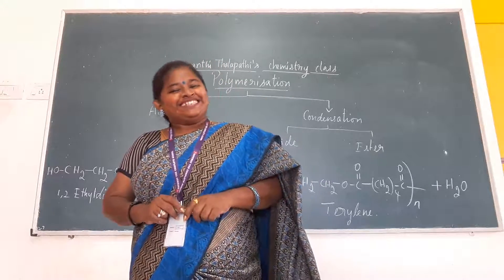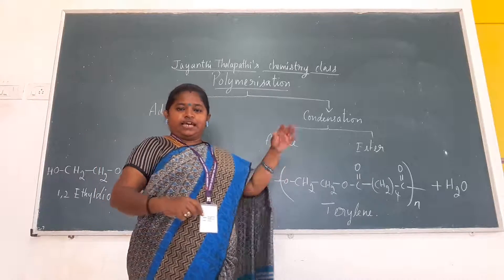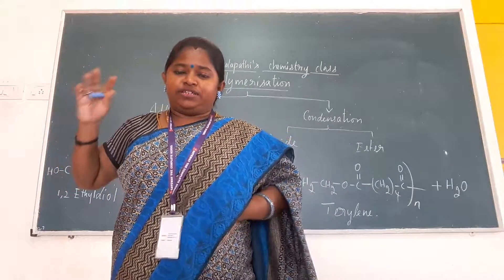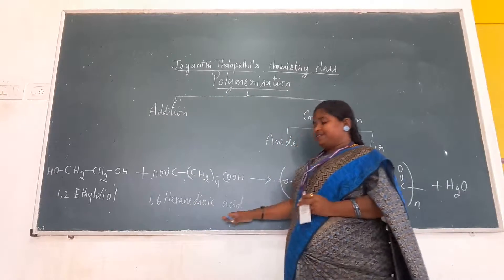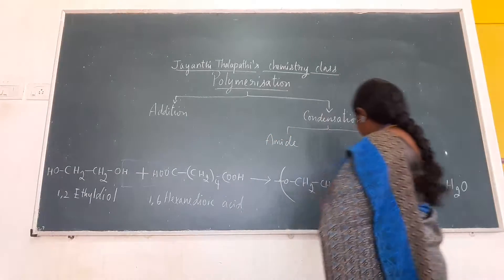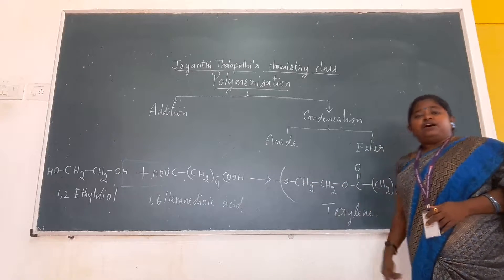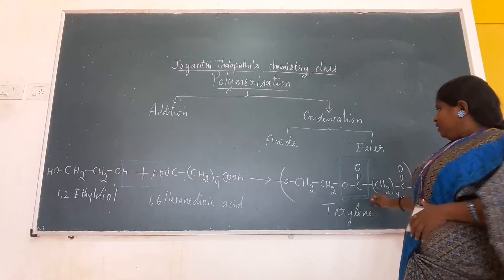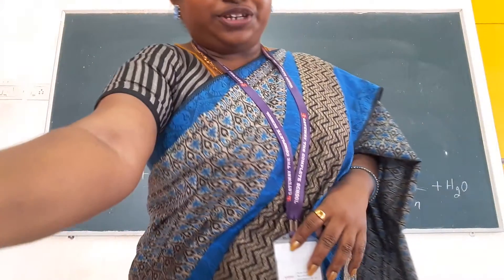Ester linkage (condensation polymerization)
A level and IGCSE Cambridge chemistry taught by Jayanthi Thalapathi. Recorded in Gateway the complete school.